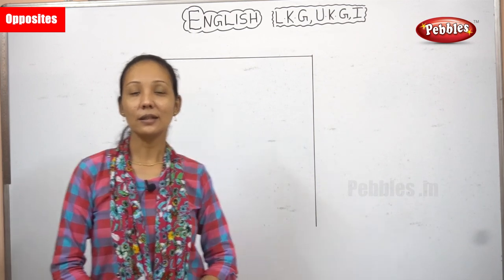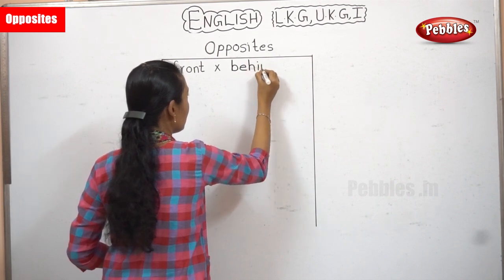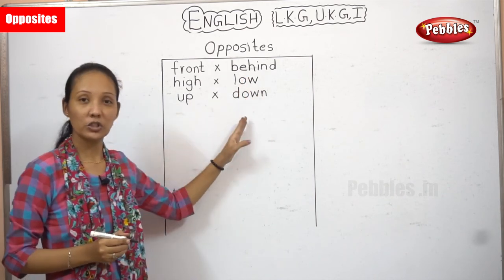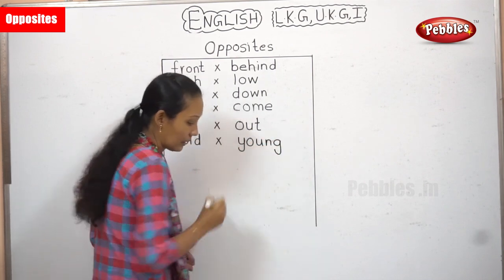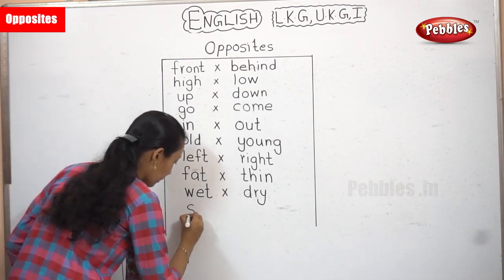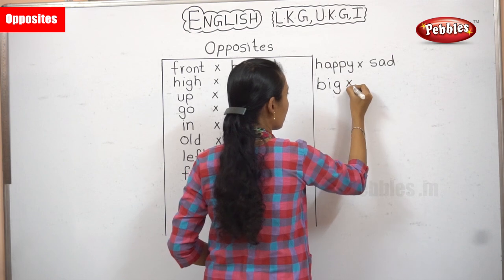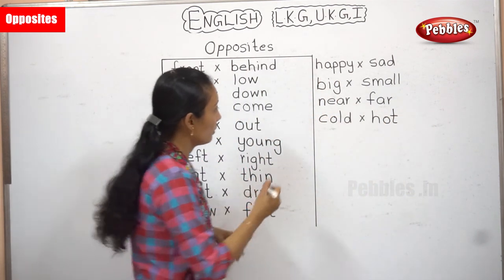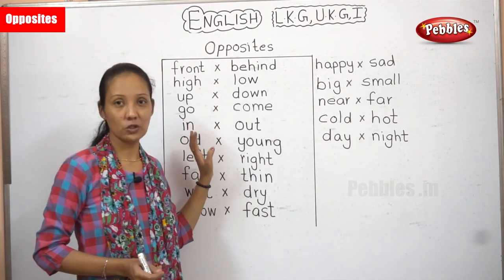Opposites | English Educational Videos | 1st STD English thru Malayalam